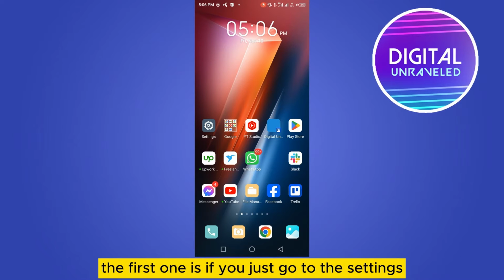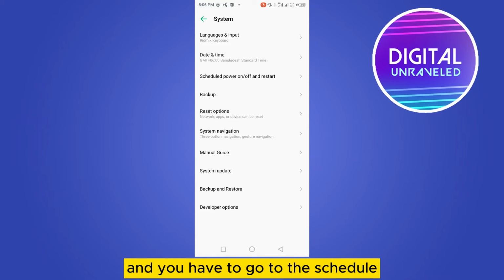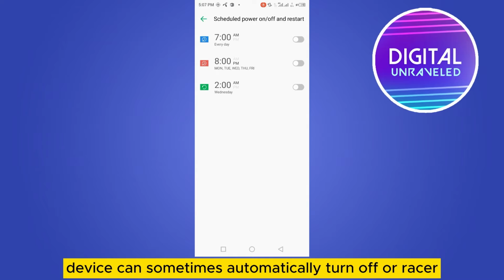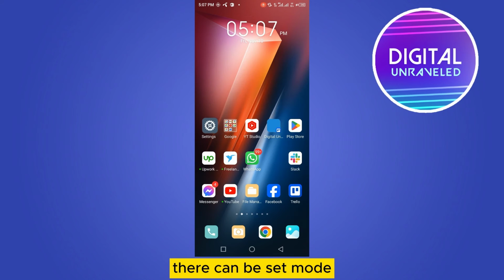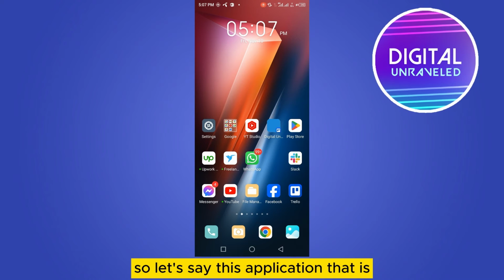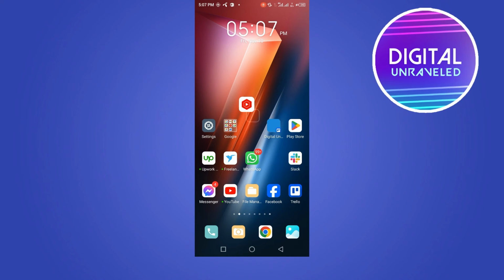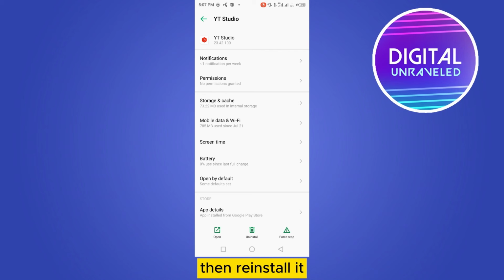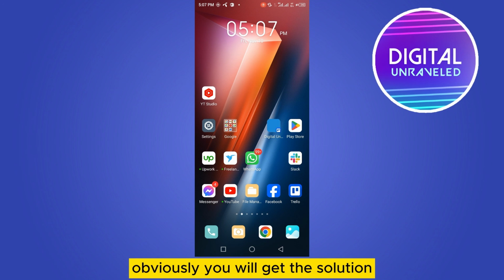How To Fix Android Auto Shutdown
Learn How To Fix Android Auto Shutdown